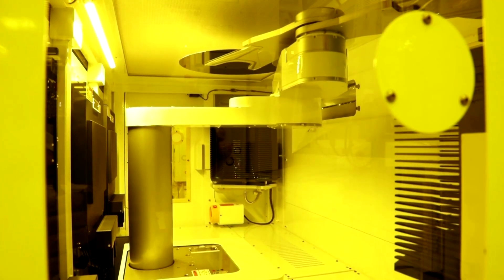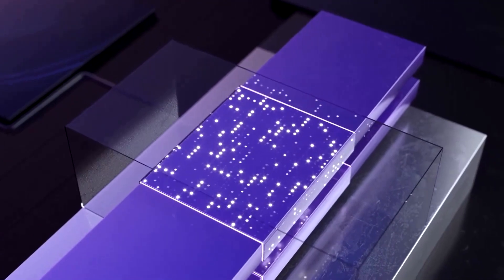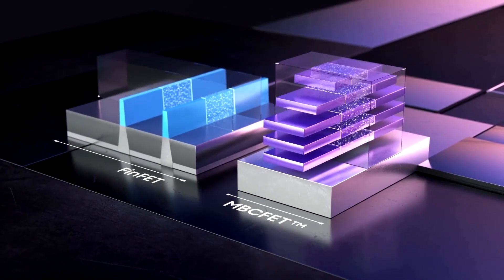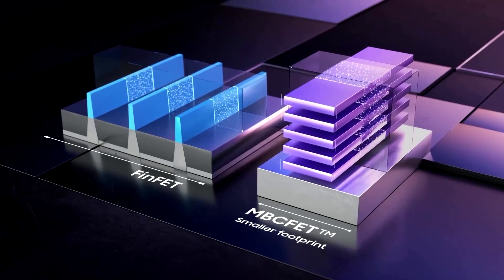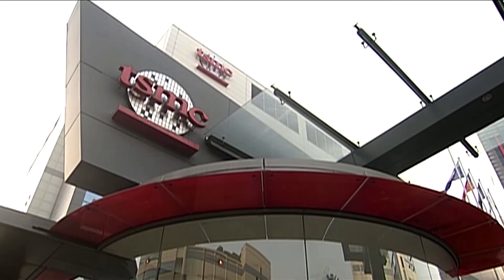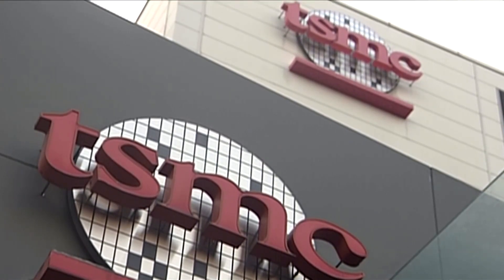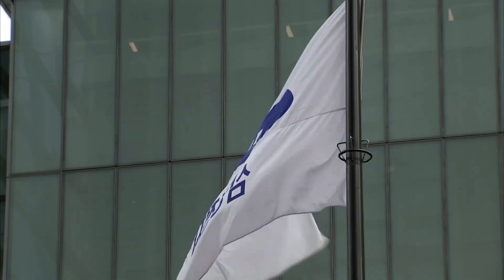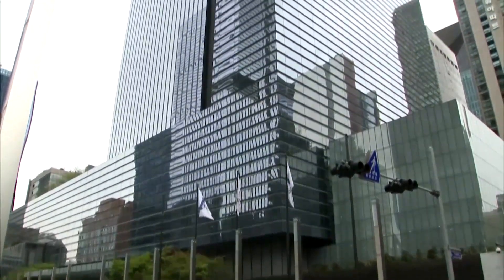Samsung beats TSMC to mass produce 3nm chips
Samsung said it has begun mass producing chips with advanced 3-nanometre technology, the first to do so globally, as it seeks new clients to catch far bigger rival TSMC in contract chip manufacturing.